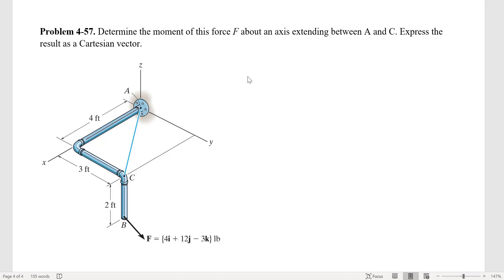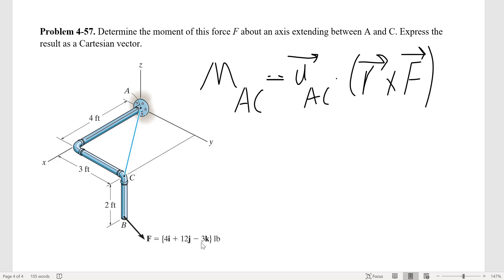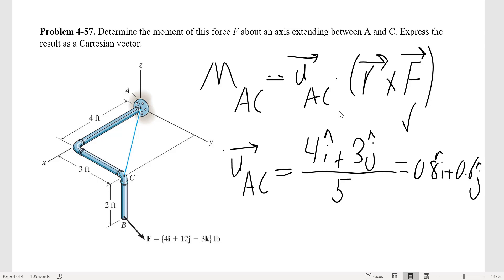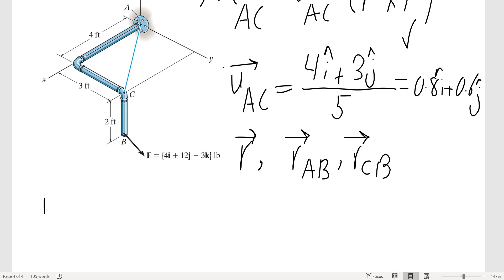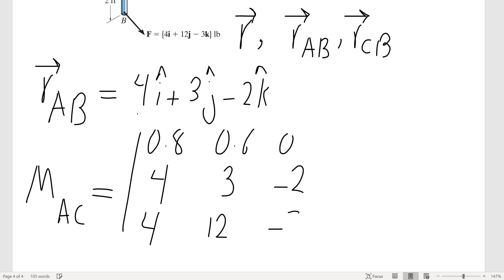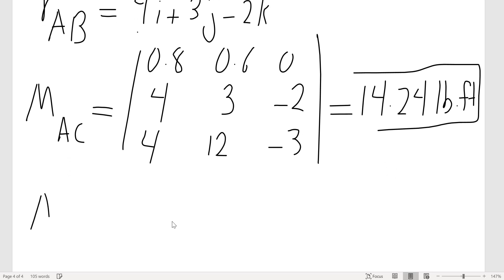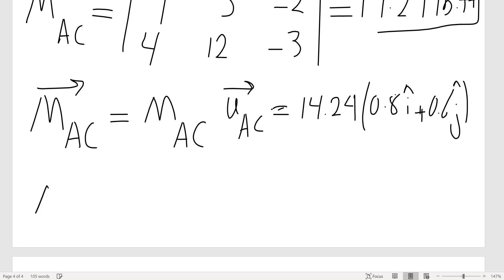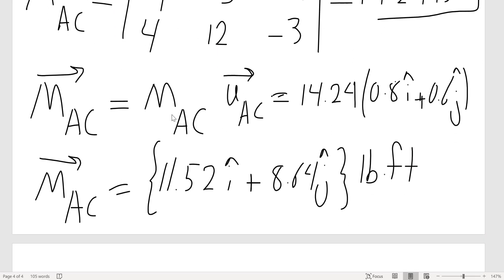Statics Problem 4 -57: moment of a force about an axis example